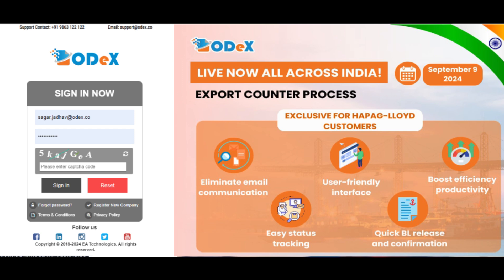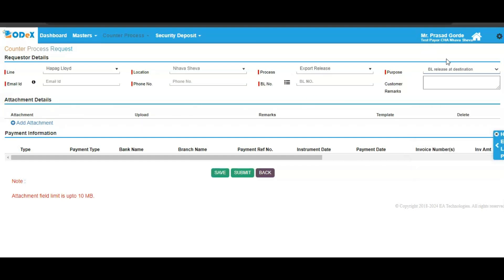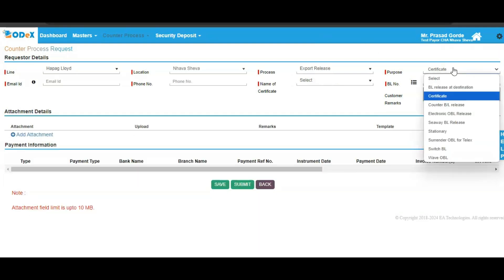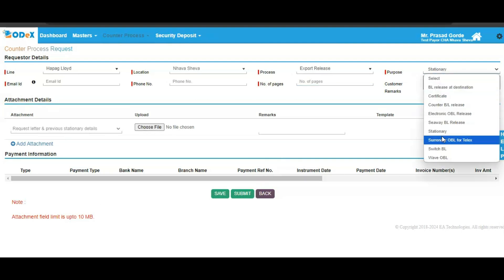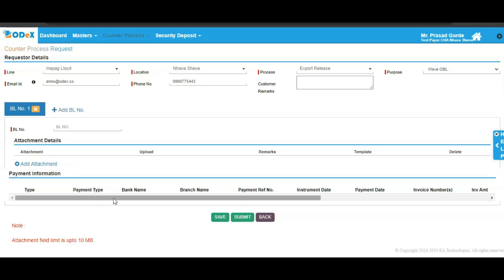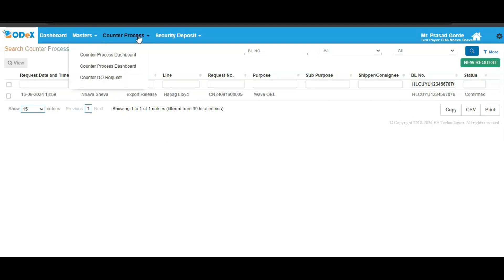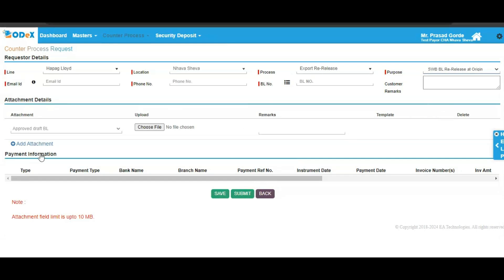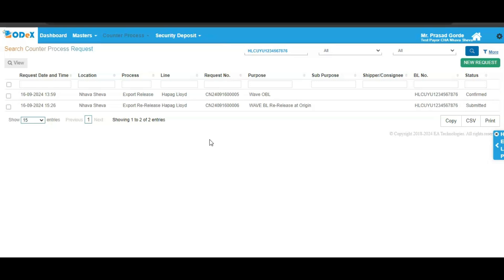Export Counter Process Tutorial | ODeX India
This user guide explains the step-by-step process of Export Counter Process on ODeX India.